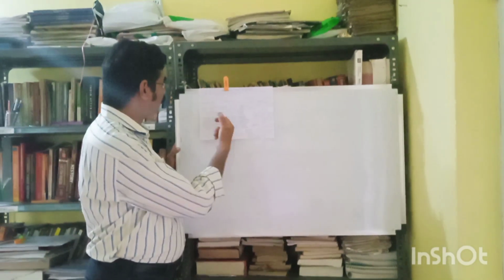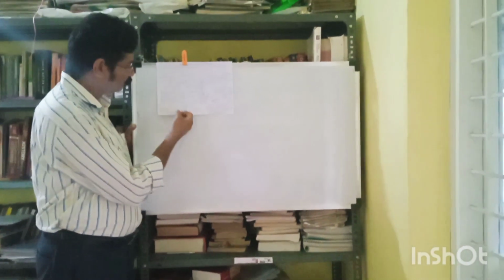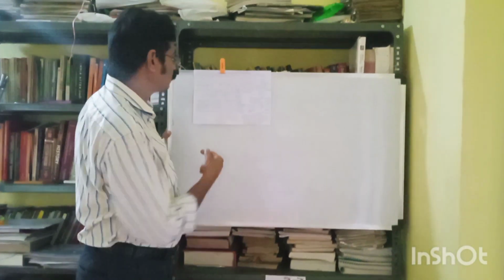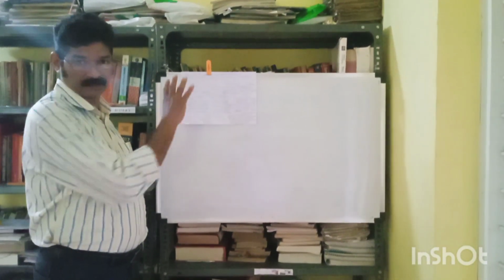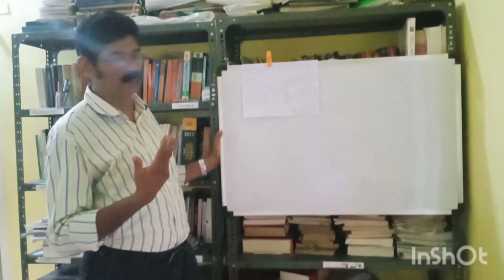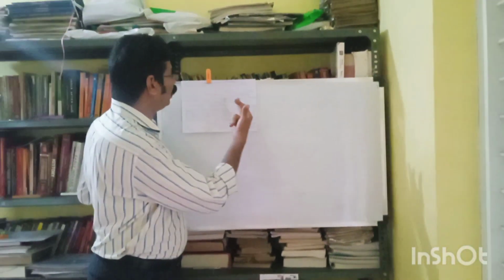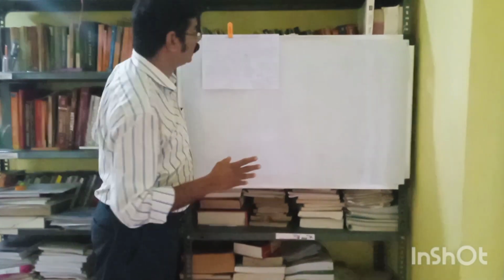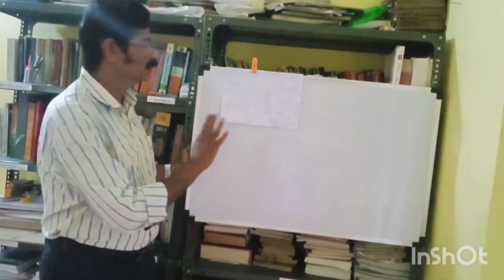Episode 2 - The four operational stages of historical research methodology.